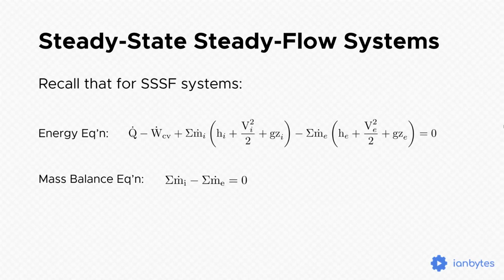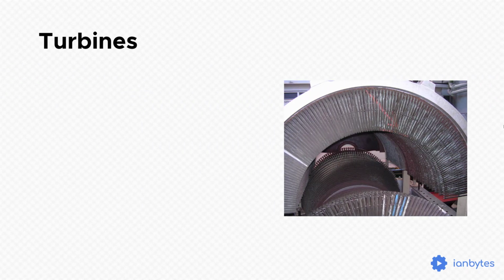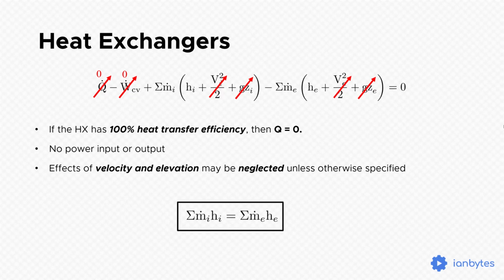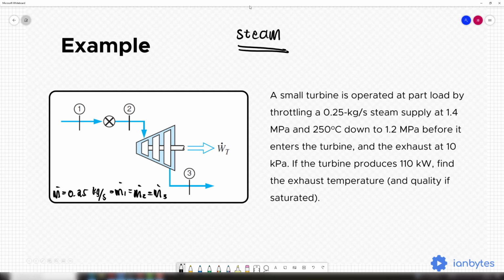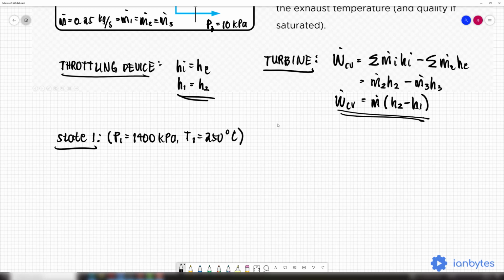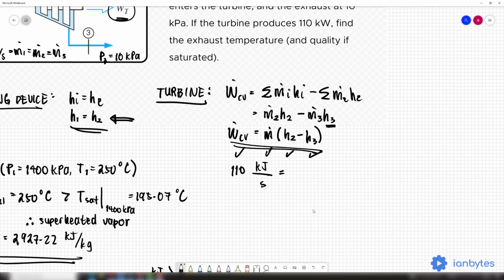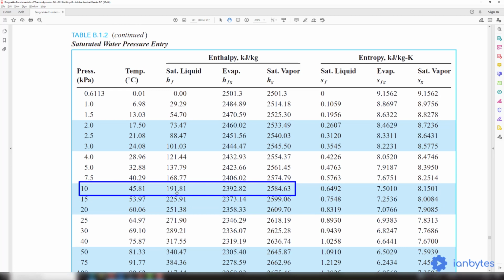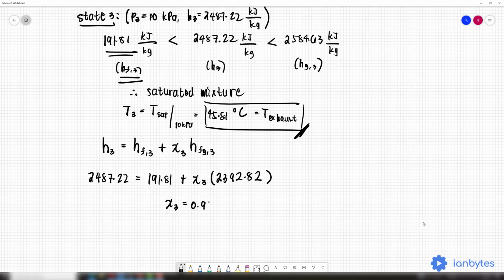First Law: Steady-State Steady-Flow (SSSF) Systems (Filipino)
Governing equations for different steady-state steady-flow devices were derived from the first law of thermodynamics for open systems.

One sample problem about a system involving an expansion valve and a turbine was solved afterwards